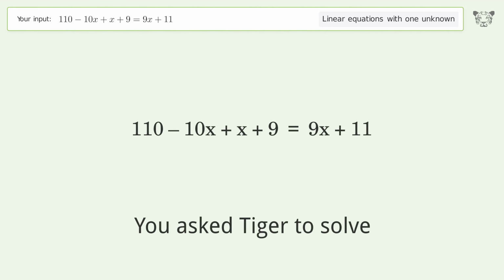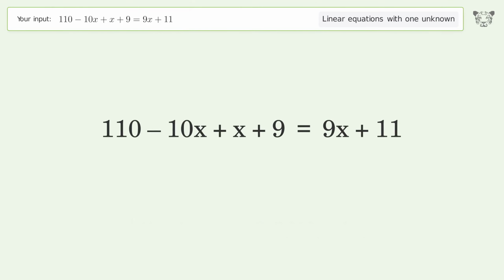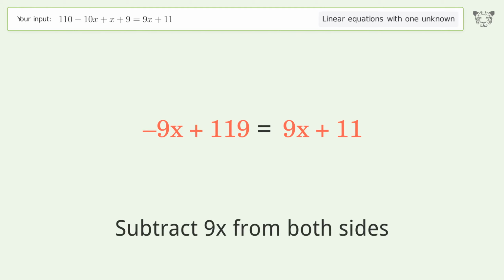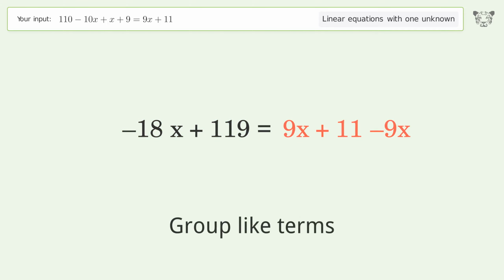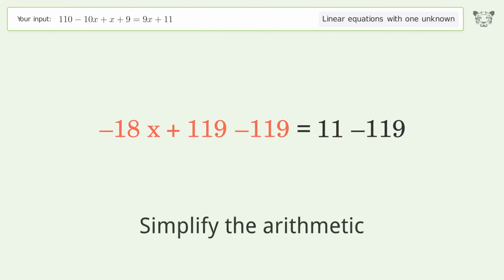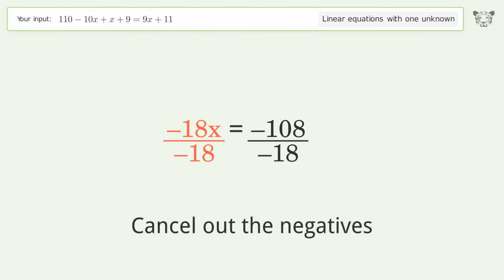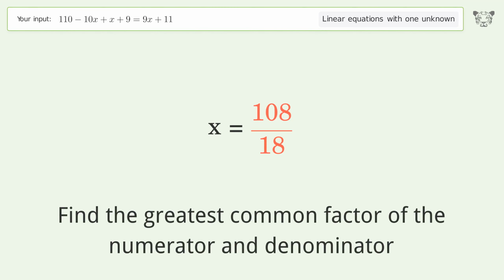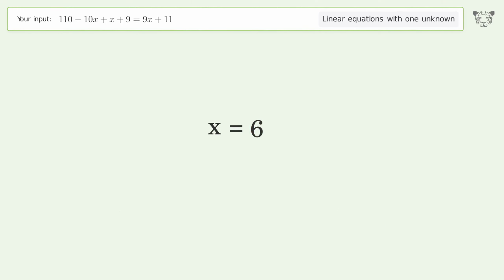Linear equation with one unknown: Solve 110-10x+x+9=9x+11 step-by-step solution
Solving 110-10x+x+9=9x+11 using the linear equation with one unknown solver

for a step-by-step and more tips and tricks for dealing with linear equations with one unknown.